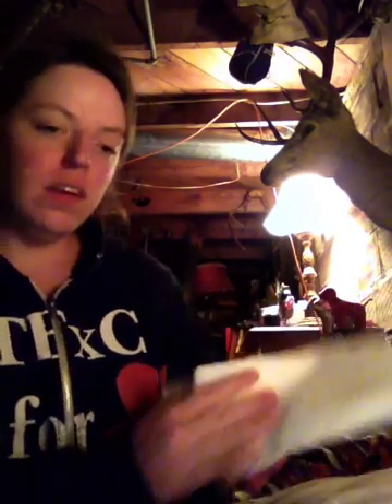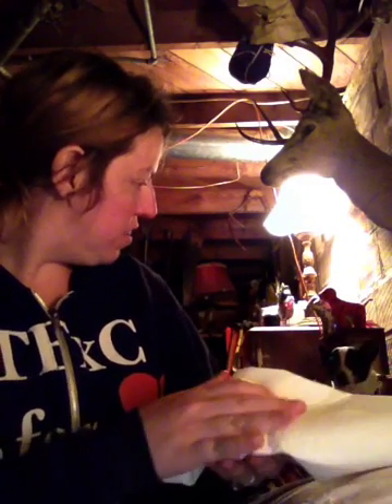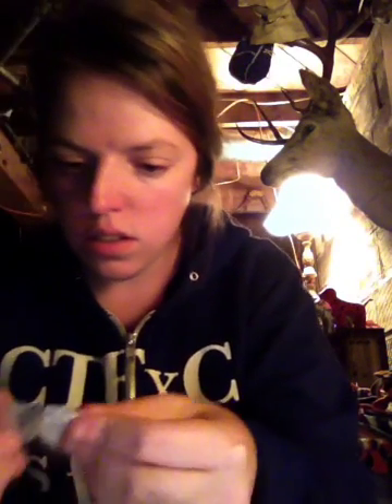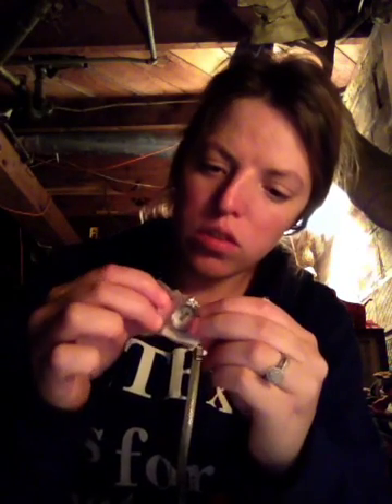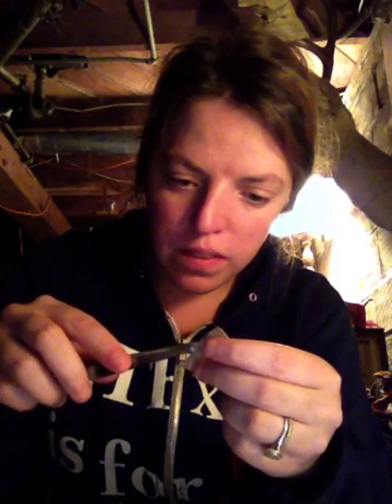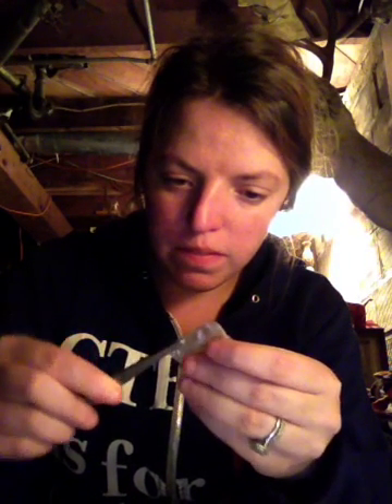Jewelscent New sweet indulgences Reveal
In this video I do a review & reveal on jewelscent espresso gelato candle.

Facebook.com/jewelsbyangelmeier  - like my page for info and daily deals and giveaways.